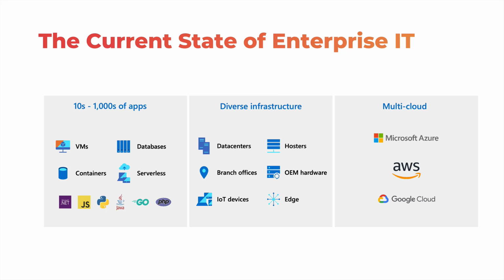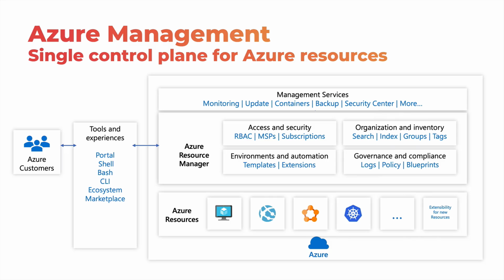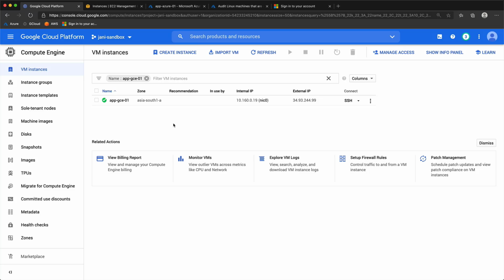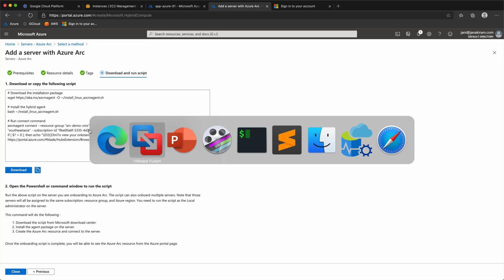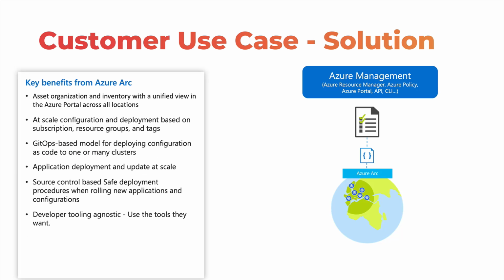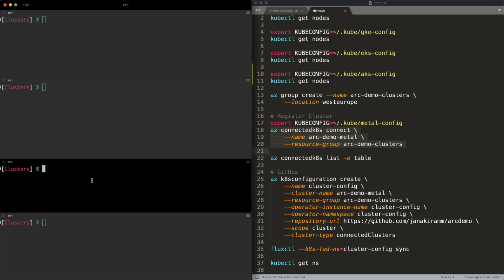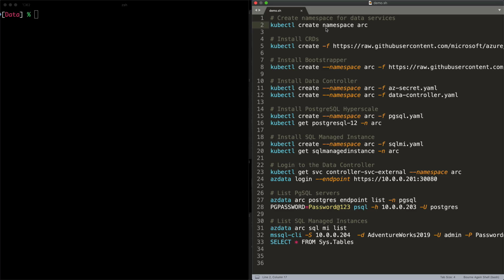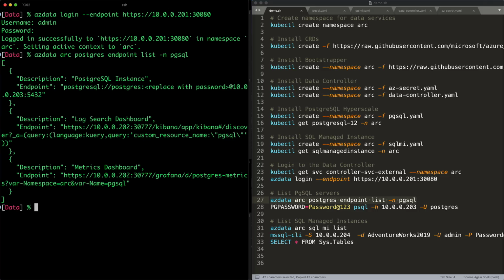Exploring The Multi-Cloud Paradigm Through Azure Arc | Janakiram MSV | AzConfDev2020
Azure Arc is Microsoft’s hybrid and multi-cloud platform. It has three components – Arc enabled servers, Arc enabled Kubernetes clusters, and Arc enabled data services. Attend this session to learn everything about Azure Arc capabilities. From registering and managing VMs to Kubernetes clusters to scaling PostgreSQL Hyperscale, this session has it all.